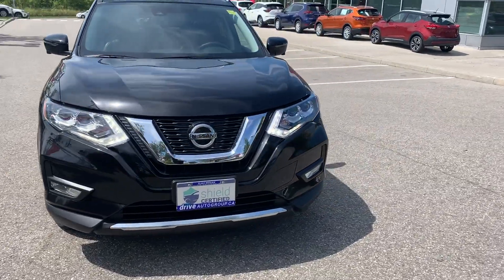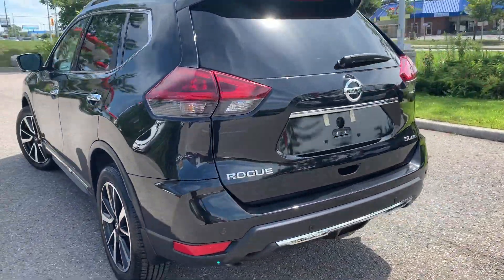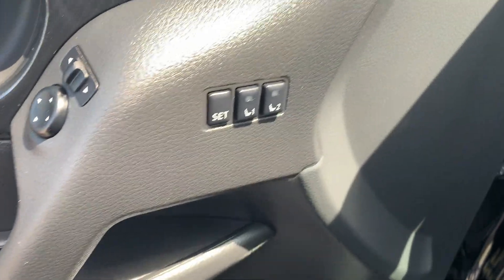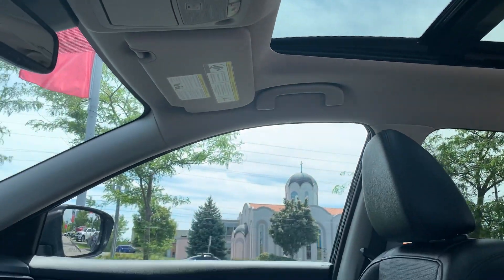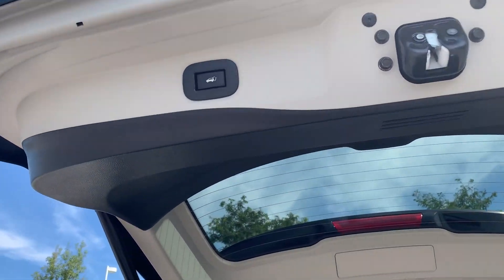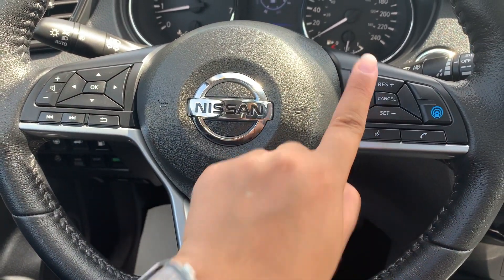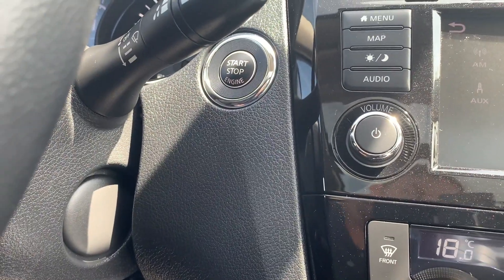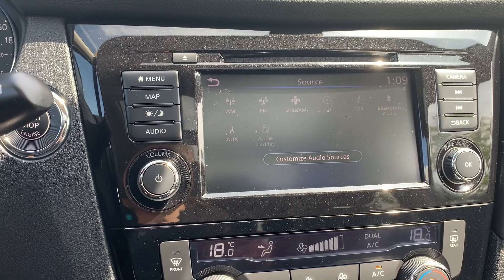2020 Nissan Rogue SL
Pre owned 2020 Nissan Rogue SL at Ajax Nissan!

V007